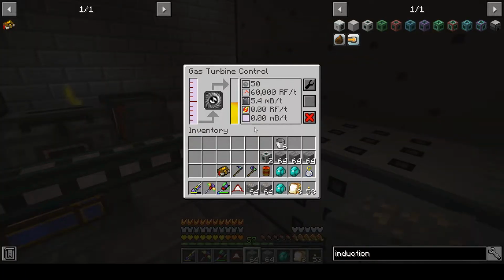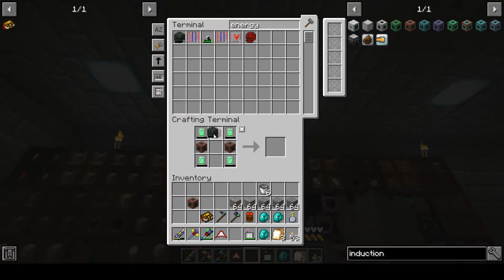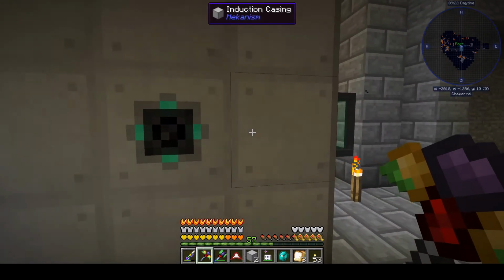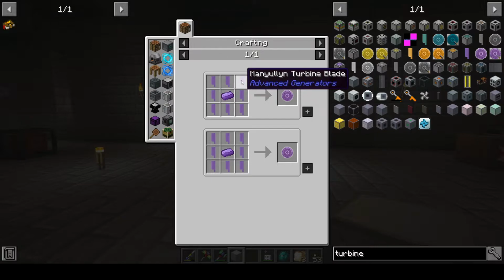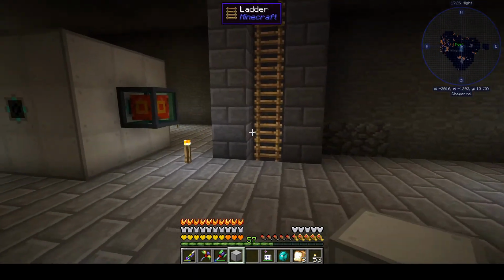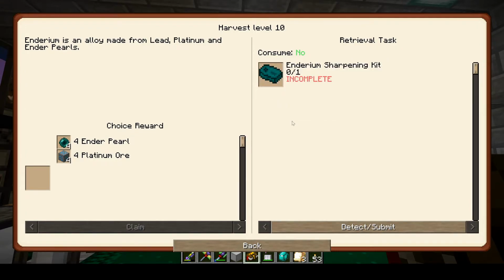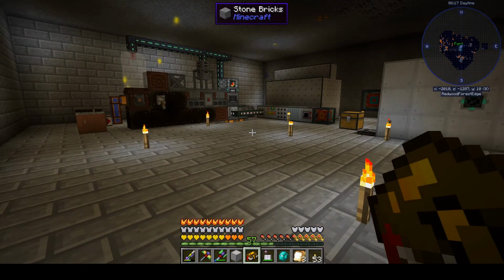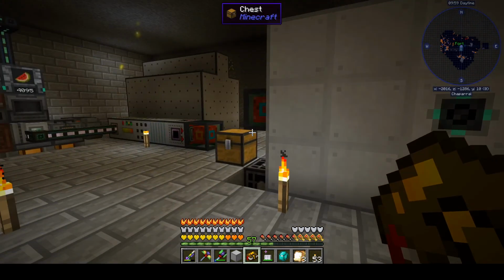E2E Playthrough Episode 052: Ethylene-burning at 60k rf/t!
In this episode, my flammable avatar and I add the rest of the Manyullyn Turbines to our Advanced Generators multi-block gas-burning turbine system and reach a blistering mid-game power generation of 60,000 rf/tick. Even better? Once the turbines come up to speed, there is almost no fuel consumption for maintenance. Epic overkill on our "melon-biofuel-ethylene" production!

Next we upgrade our power storage in the Mekanism Induction Matrix. Then, we realize we should've upgraded input/output bandwidth too... so we do. Finally, Zombie Steve and I review the state of affairs and discuss what to do next. Auto-crafting?